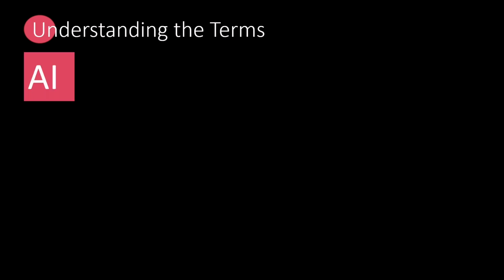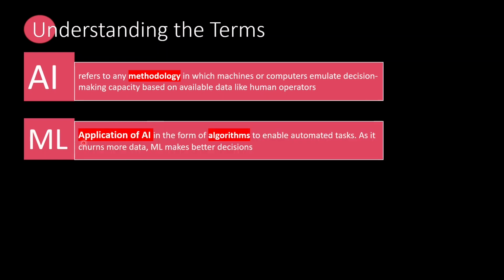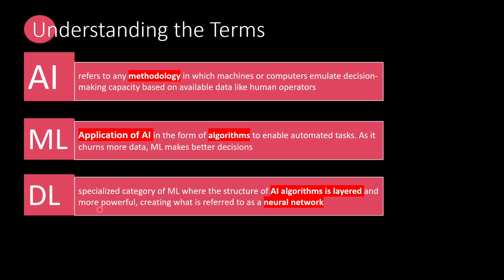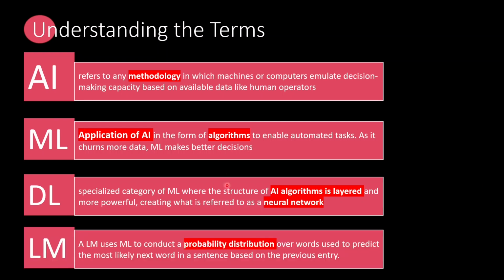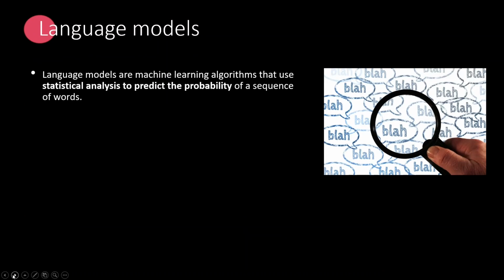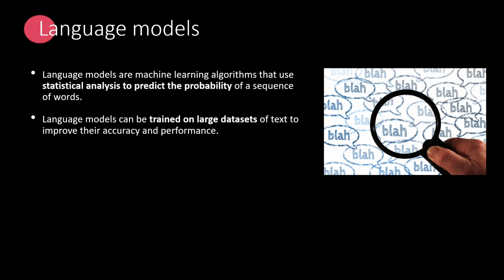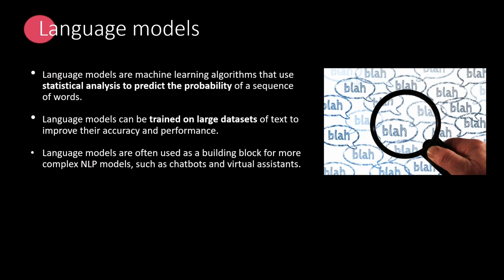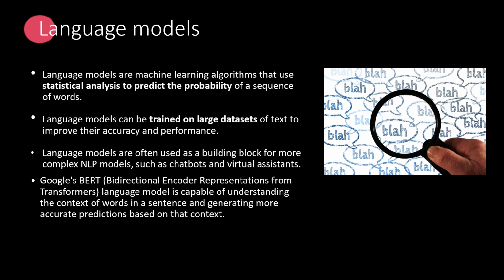05 AI Terminology - AI Bots as personal Assistant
In this video, we explore the capabilities of ChatGPT, a powerful language model developed by OpenAI, to assist in daily routine planning, workout and diet plans, and shopping list organization. Using natural language processing (NLP) techniques, ChatGPT can analyze data and provide valuable insights and suggestions, allowing users to optimize their routines and improve their health and wellness.

In this video, we walk through the process of using ChatGPT as a personal assistant for daily routine planning, workout and diet plans, and shopping list organization. We demonstrate how to input data into ChatGPT, how to identify key insights and trends, and how to use these insights to plan an optimal daily routine, workout plan, and diet plan.

Furthermore, we will explore how ChatGPT can be used to suggest healthy meal options, provide workout routines and exercise tips, and suggest optimal shopping lists based on dietary and nutritional needs. By using ChatGPT as a personal assistant, users can stay on track with their health and wellness goals and optimize their daily routines for maximum productivity.

Overall, this video showcases the power of ChatGPT and how it can be used to revolutionize daily routine planning, workout and diet plans, and shopping list organization. By leveraging AI-driven tools like ChatGPT, users can gain valuable insights and make informed decisions, improving their overall health and wellness.